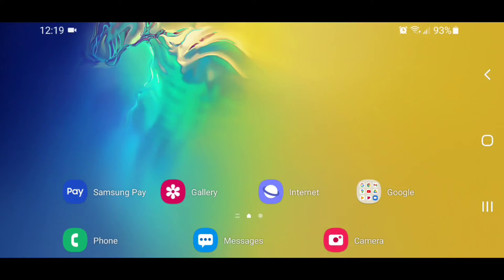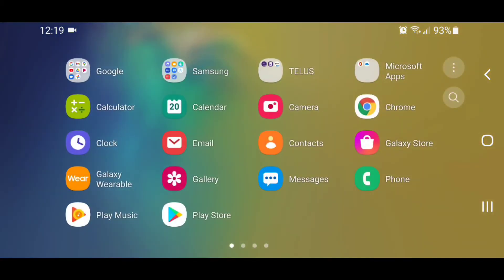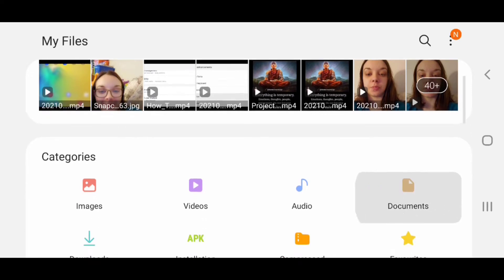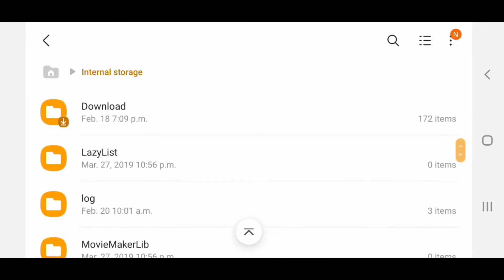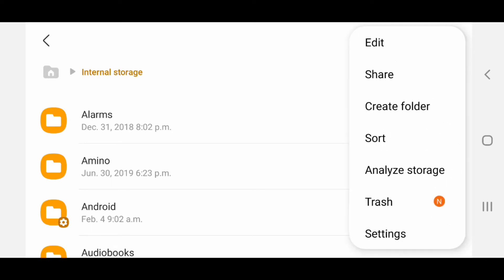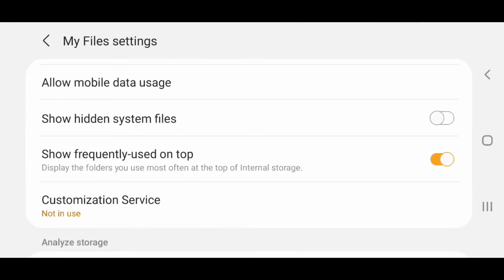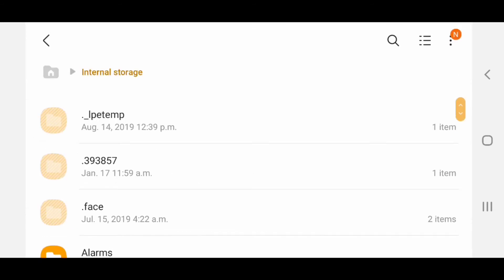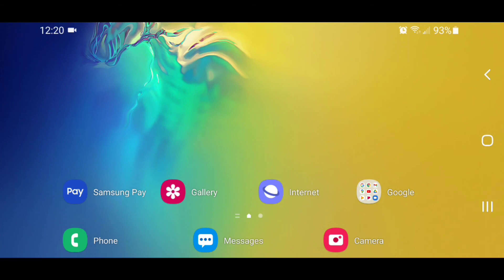How To Show Hidden Files On Android 11 With One UI 3.0!!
This video will show you how to show hidden files on Android 11 with One UI 3.0

Thanks